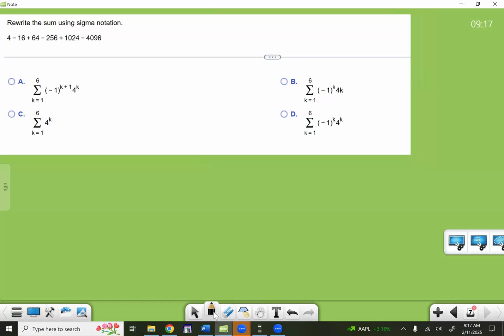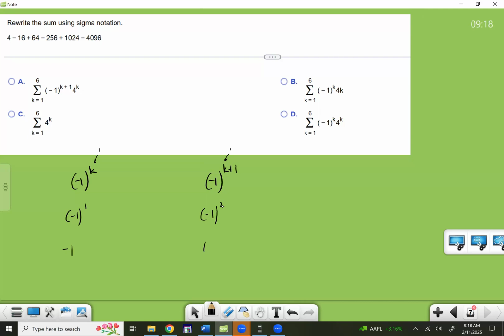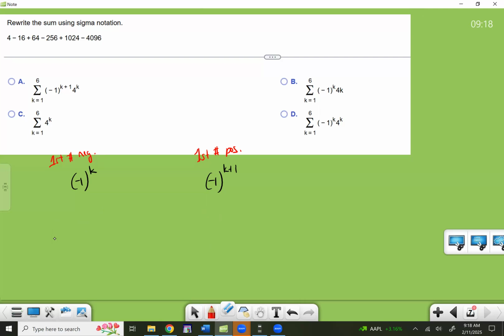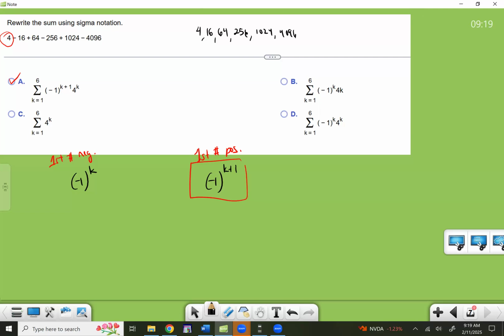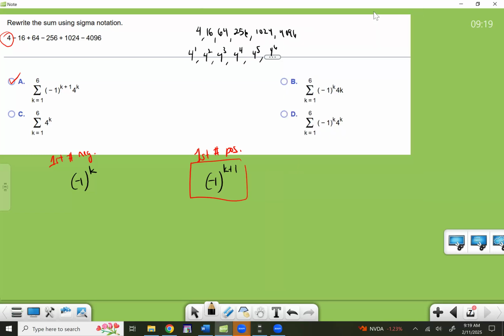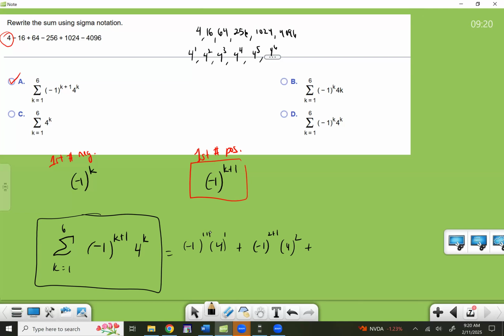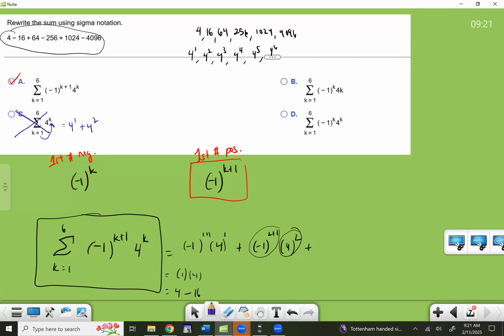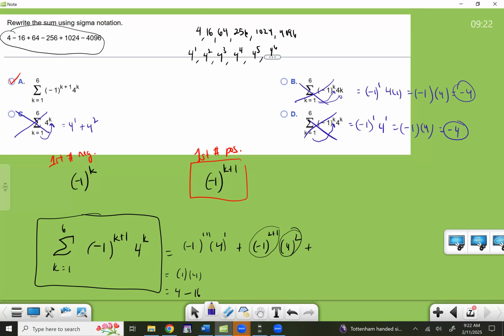HW 8.1 #16 Writing the Summation Notation of an Alternating Series